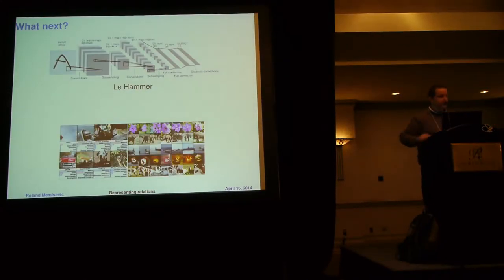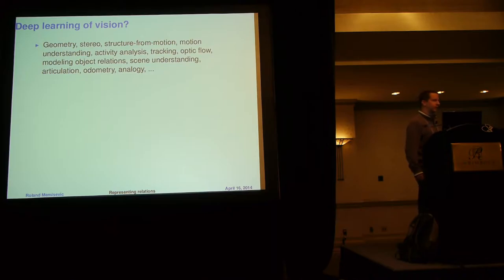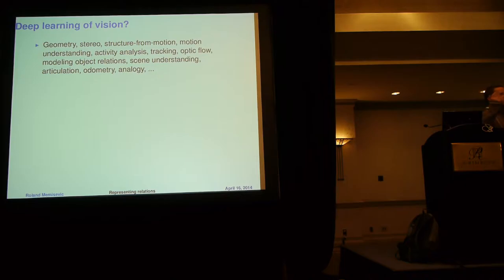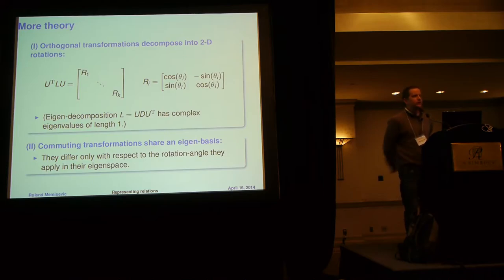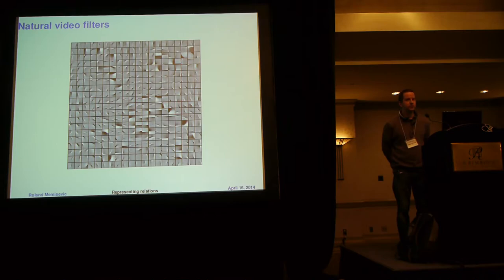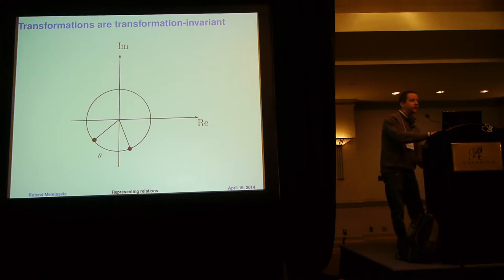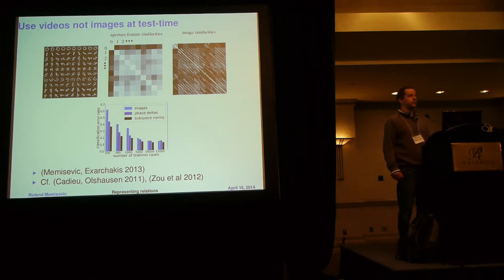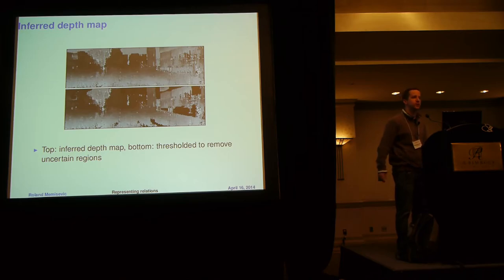ICLR14 Invited Talk: Roland Memisevic: "Representing Relations"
ICLR 2014 Invited Talk: Roland Memisevic (Université de Montréal), "Representing Relations"